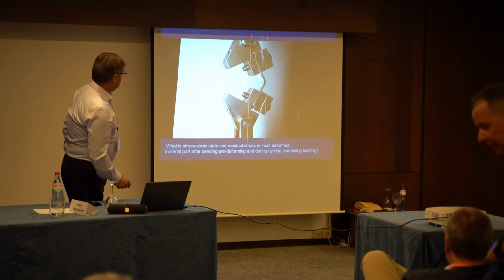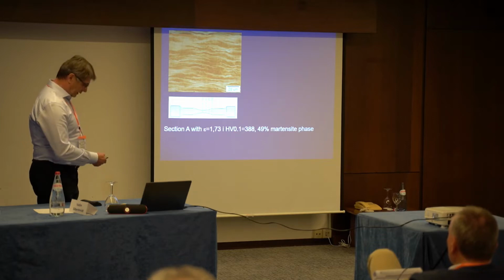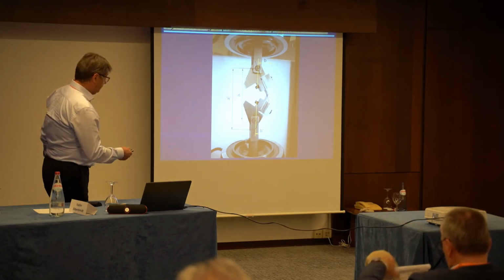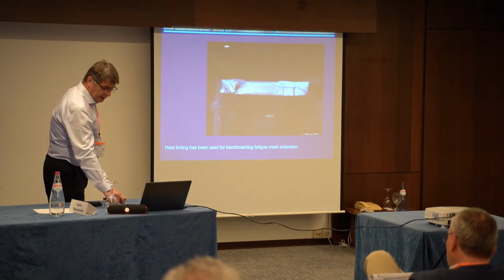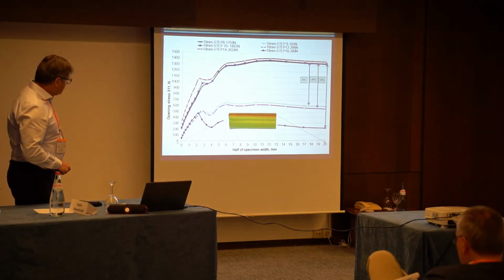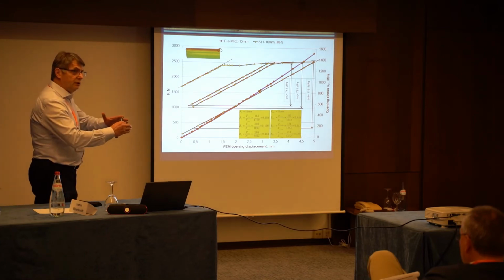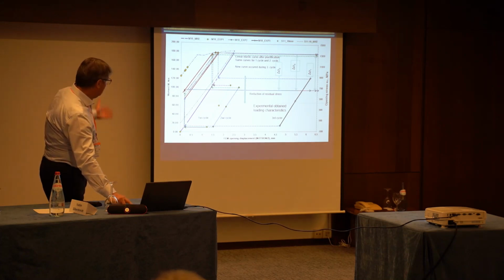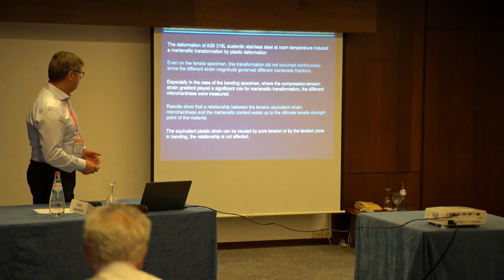Model for Determination of Equivalent Stress During Combined Fatigue Loading of ...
Nenad Gubeljak, Darko Jagarinec